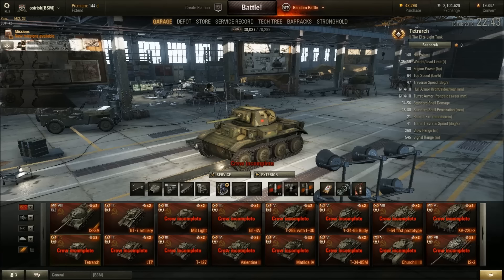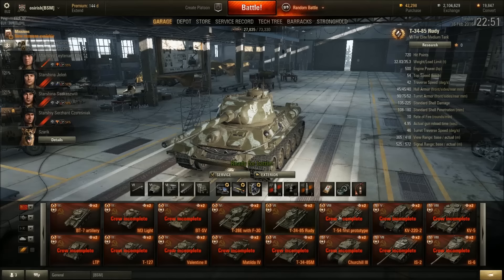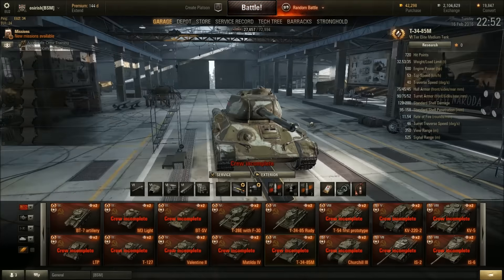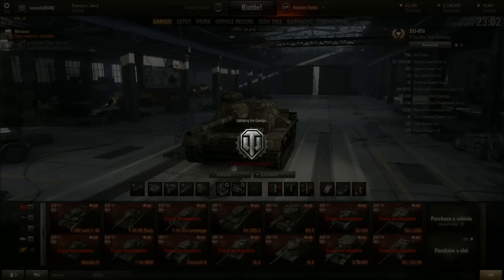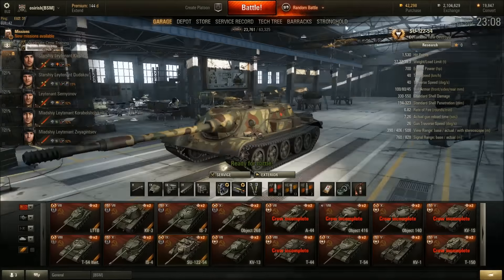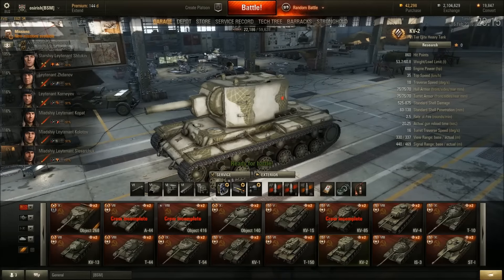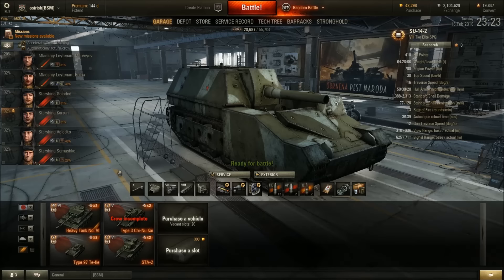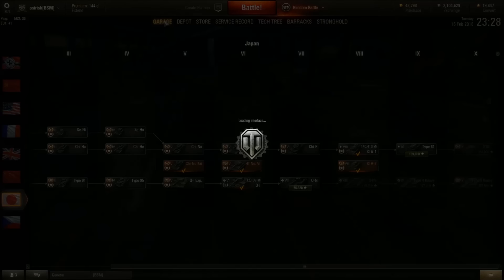Garage Review - Part 2 (Feb 2016)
6 months overdue, but you folks have been asking for one. Russia/Japan